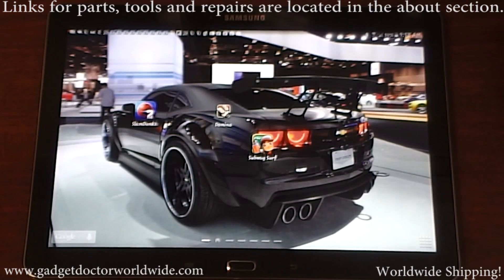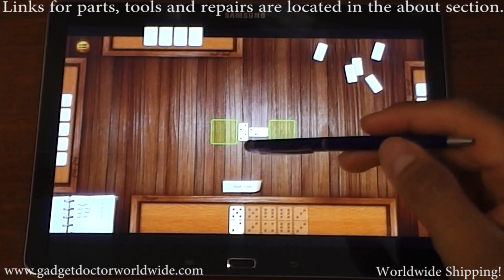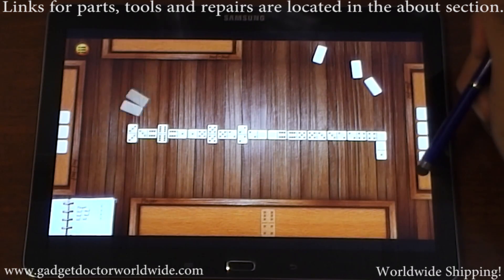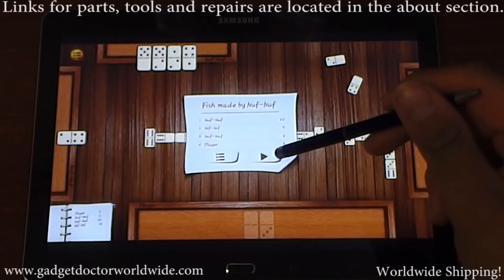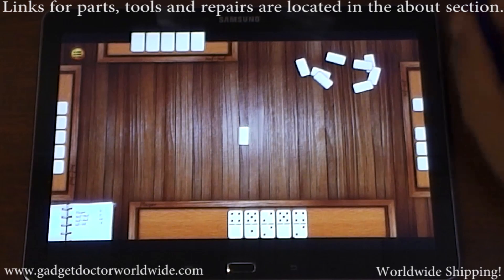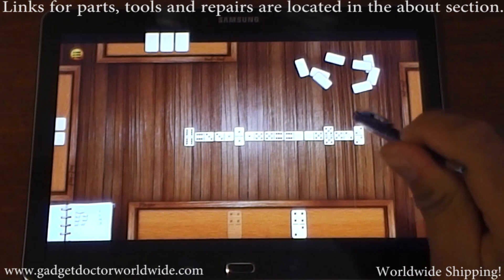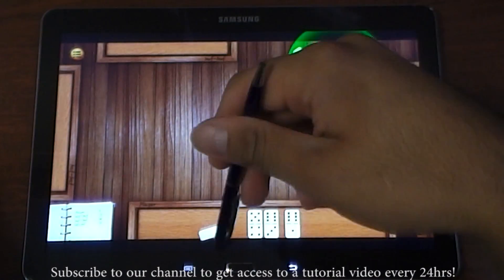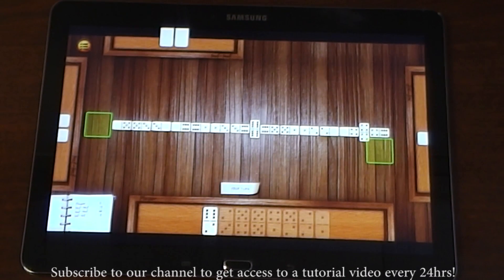Dominoes - Spectacular & Exciting Free Game !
. We have parts, tools and repairs available for most smartphones and tablets.